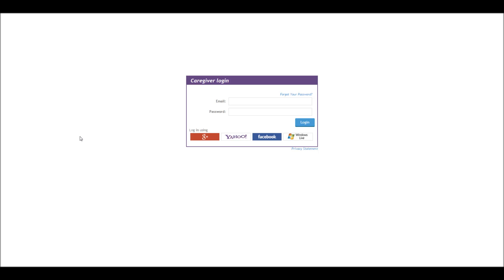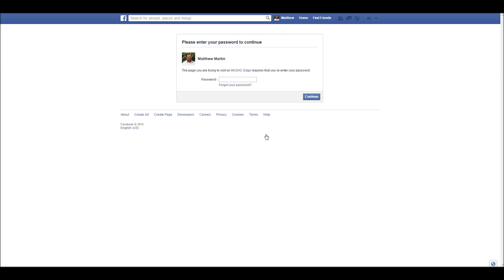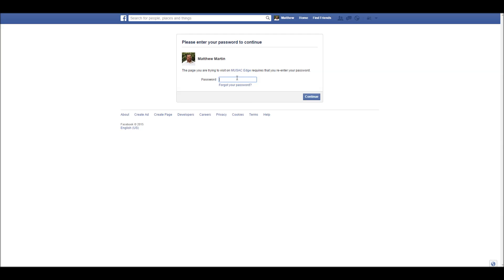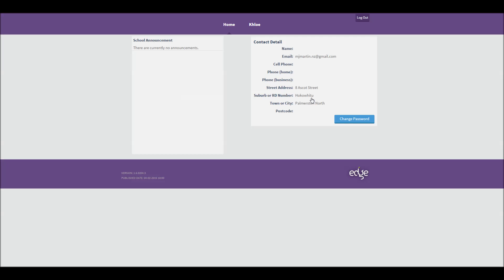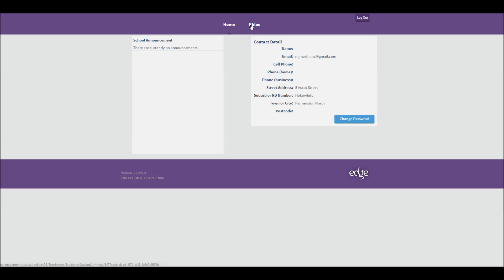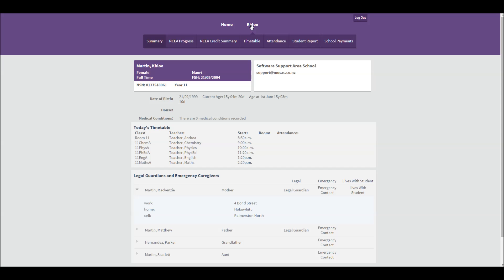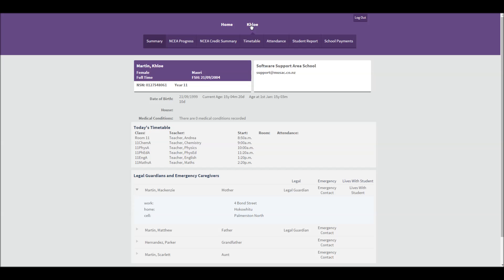edge - Logging in to the Caregiver Portal with Open ID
Using Open ID to log onto the edge Caregiver Portal is easy.